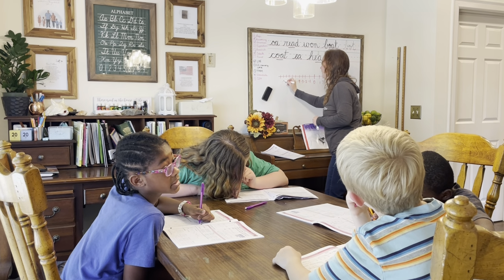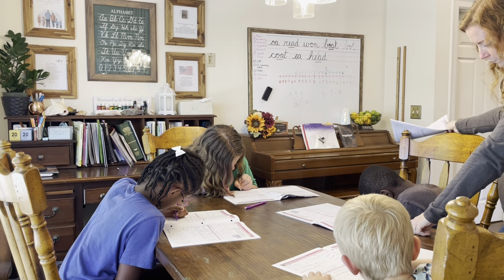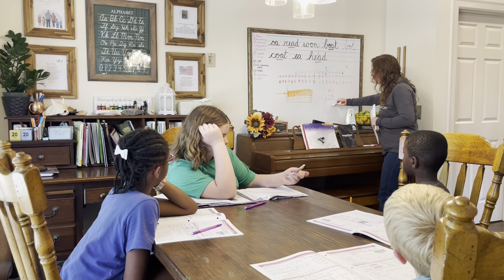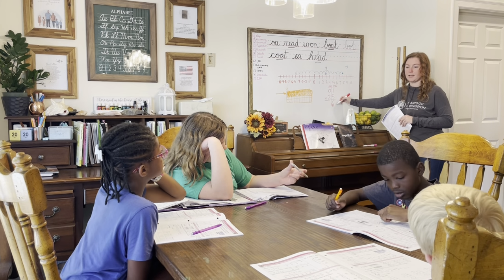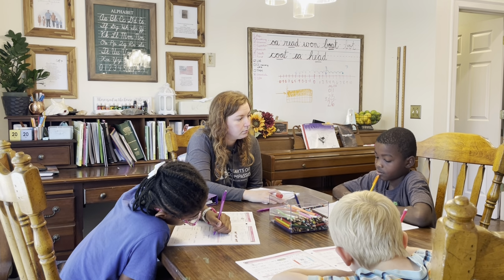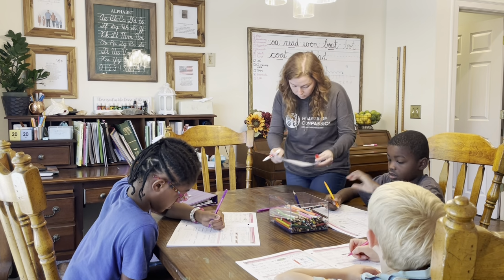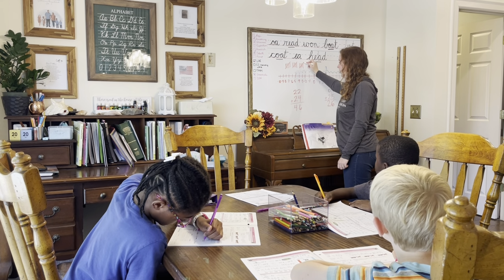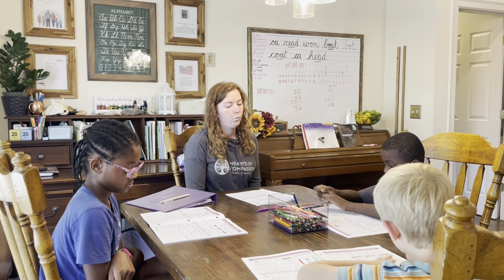The Math Map at Home “Season” 2 Week 4 Day 1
We decided to film day one of this week so you could see what our start looks like. It’s a little longer, a little more conversationally driven and a little less “in the groove” but still having a blast  lead learning.